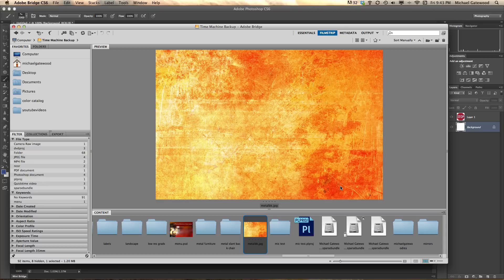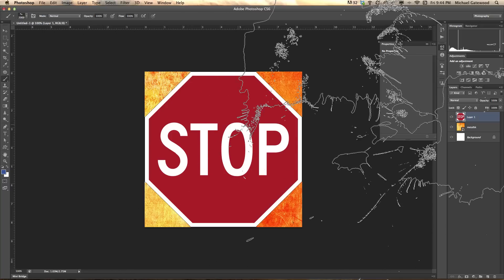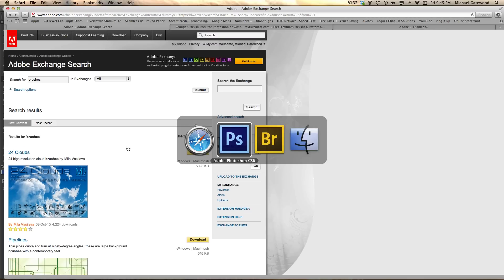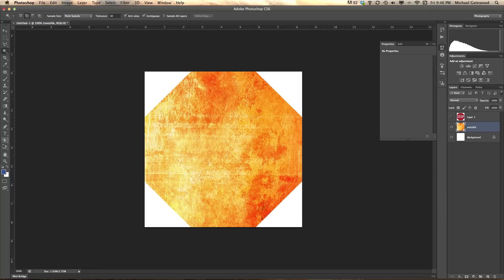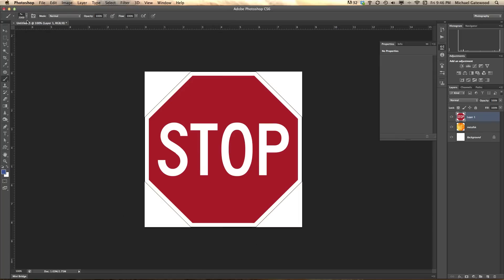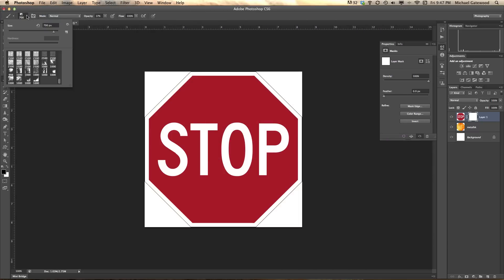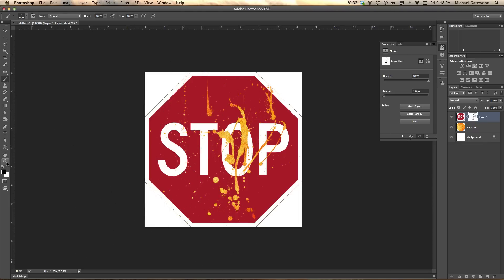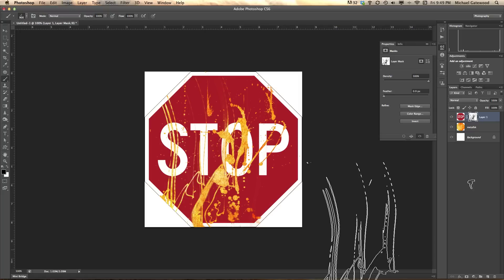How to add Rust and Grunge to objects in Photoshop CS6